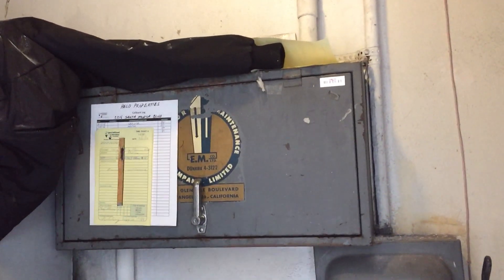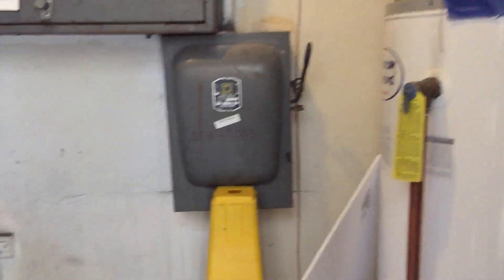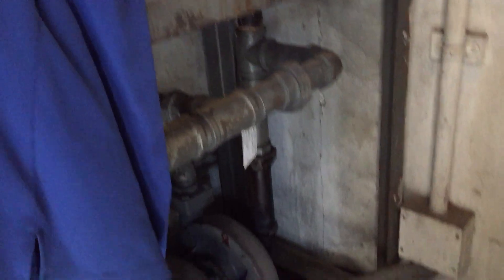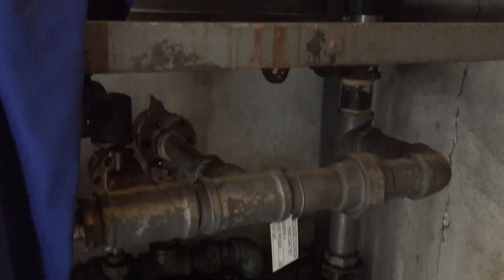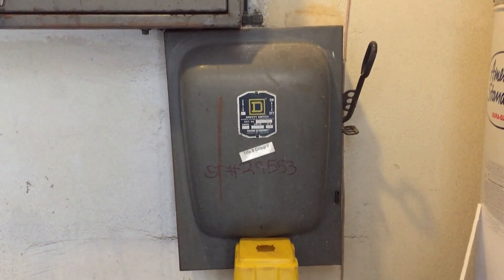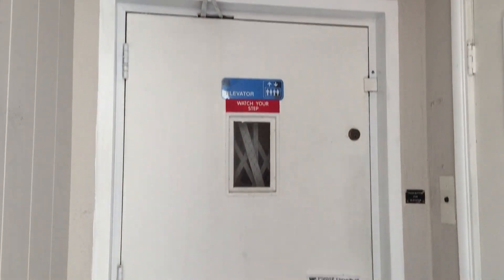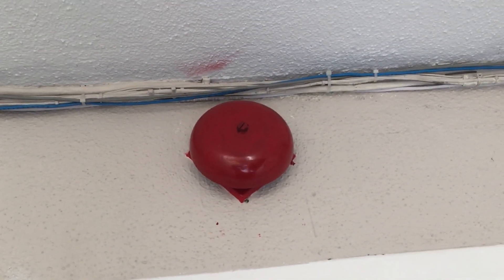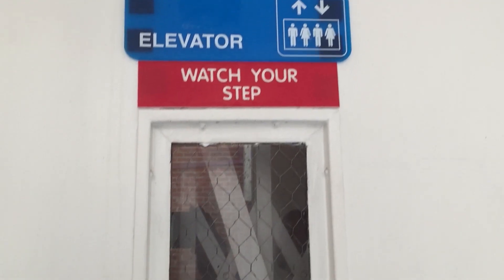Machine Room: Vintage Elevator Maintenance Co. Hydraulic Gated Elevator in Santa Monica, CA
I saw an employee in the machine room, and he gave me permission to look inside.

Date of recording: August ‎11, ‎2017